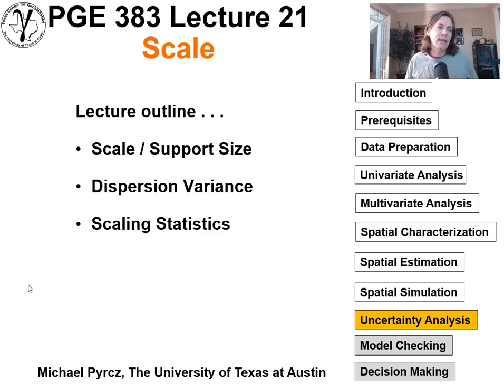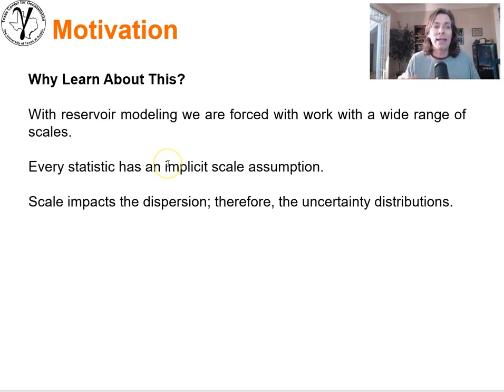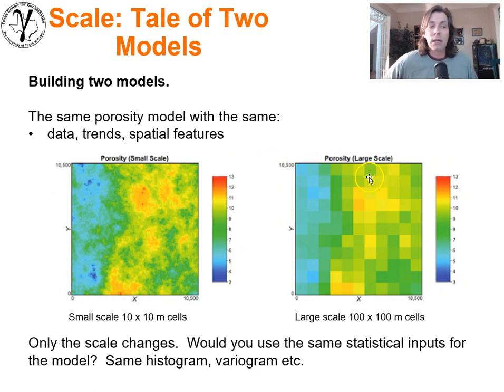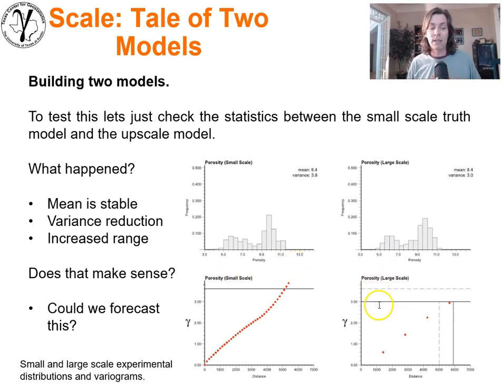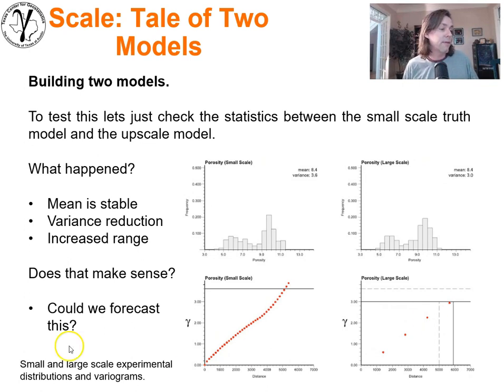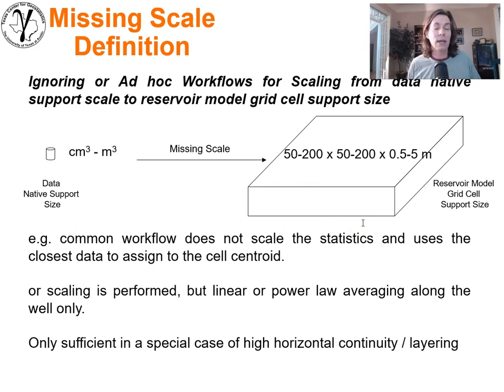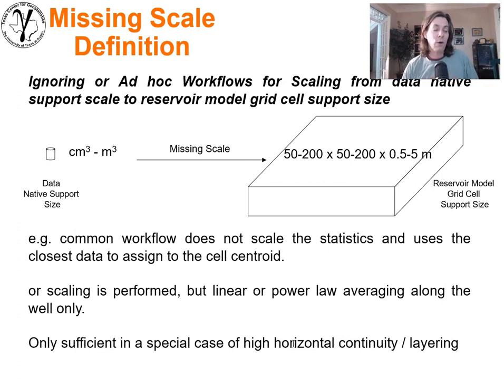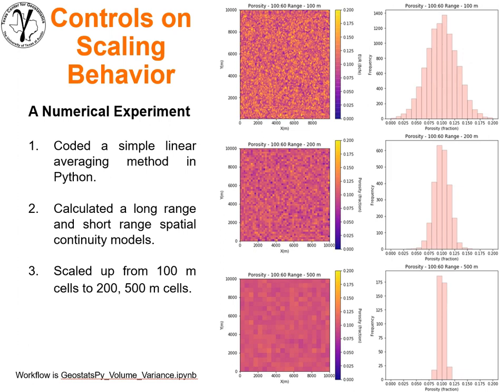21 Spatial Data Analytics: Spatial Scale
Subsurface modeling course lecture on scale.